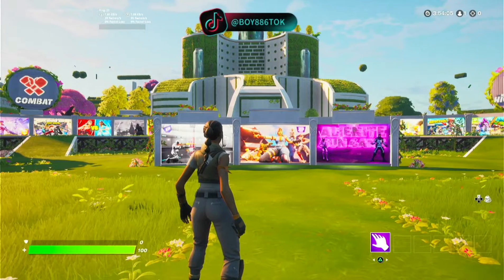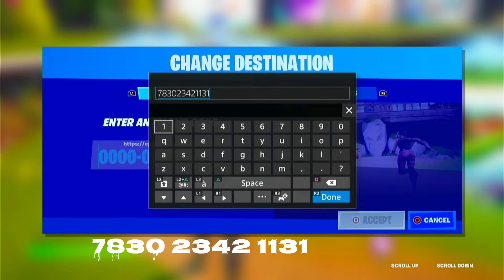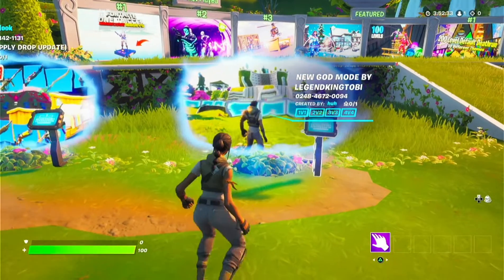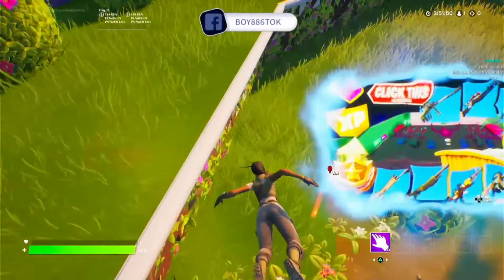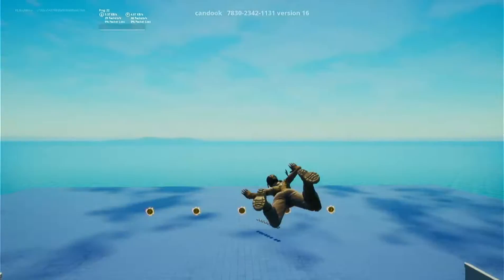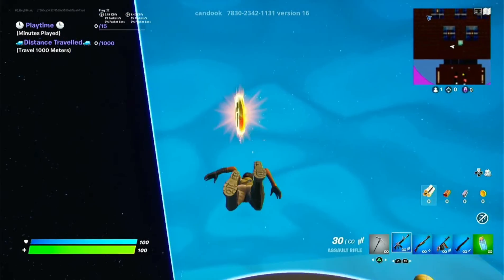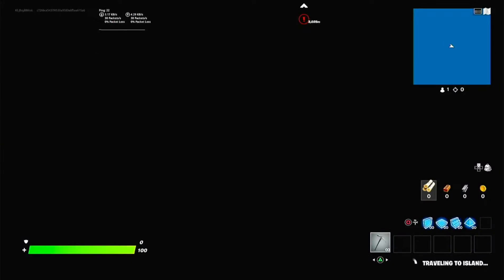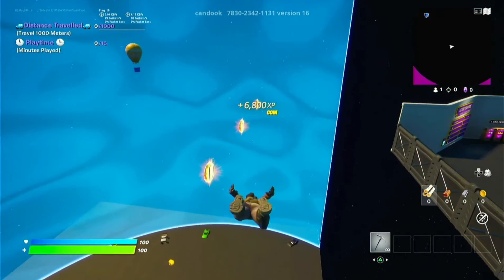Fortnite chapter 3 S1 Xp glitch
Part 27- 2 map glider glitch
Bed wars & XP
New god mode (glider glitch)